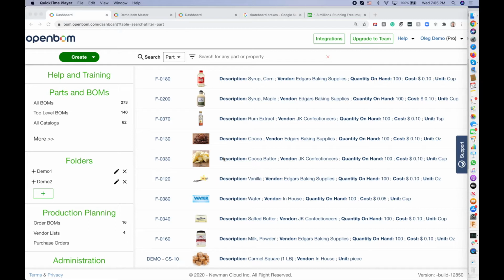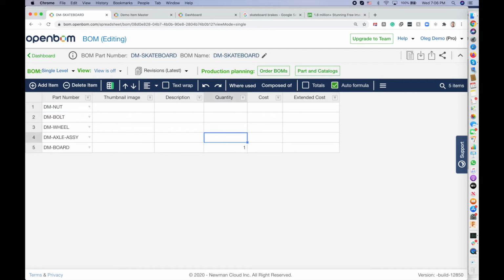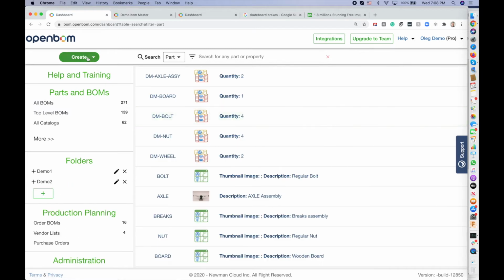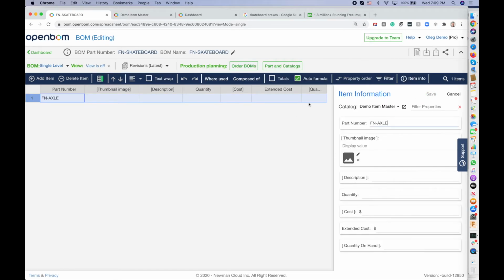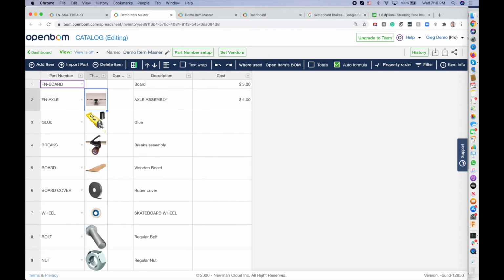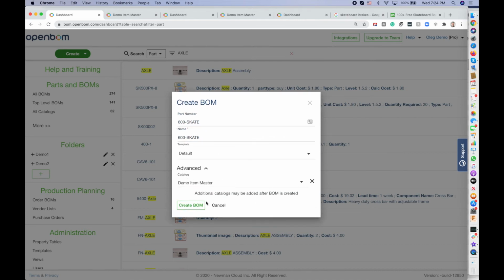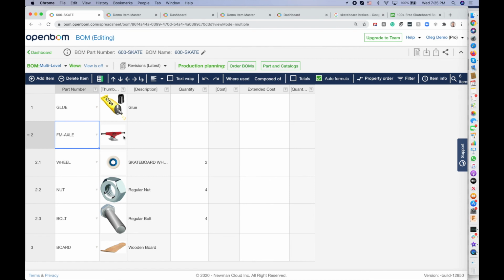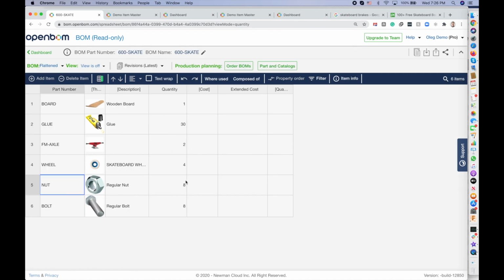3 ways to sketch a new bill of materials using OpenBOM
In this video, I described the three possible ways to sketch the new BOM from scratch using OpenBOM. The technique is very useful when you need to create a completely new structure (for prototyping) or recombine existing parts into a new BOM.

Here are 3 ways

1- simple create BOM from scratch by typing
2- item based BOM and save items data in the catalog for future re-used
3- create a BOM from items already saved in the catalog